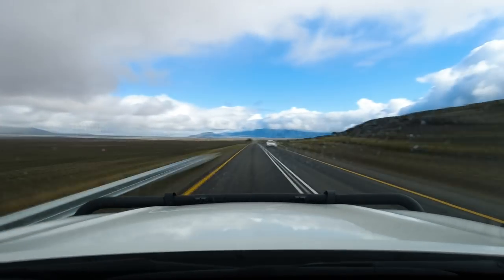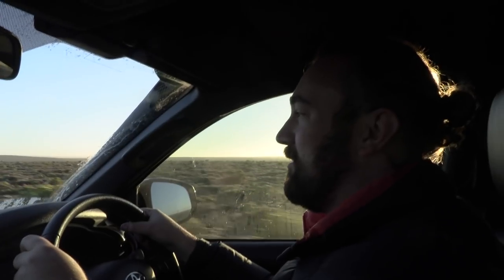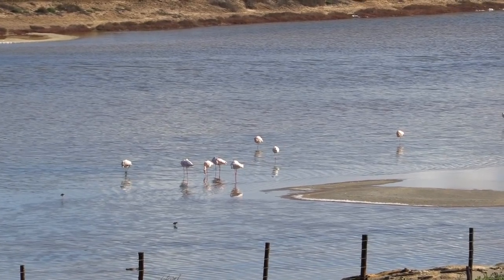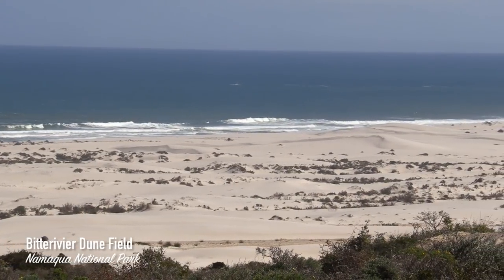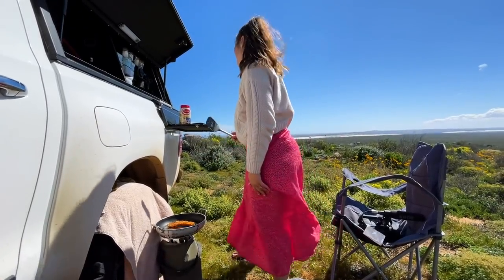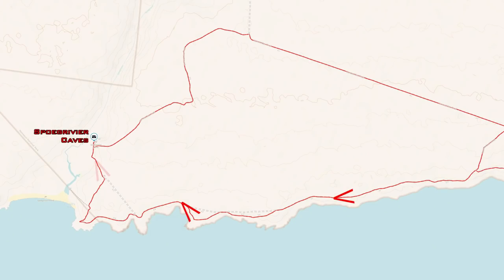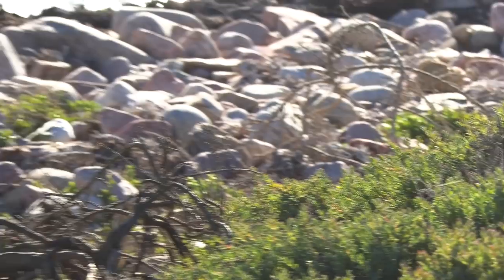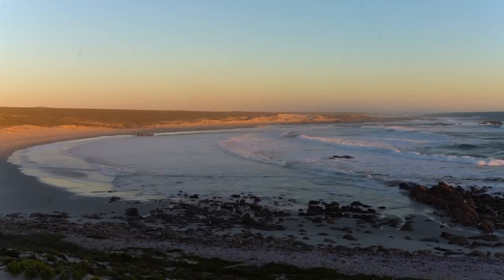West Coast Overland, Part 3: The Caracal Trail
The Caracal Eco Trail is a 4x4 trail that crosses the Namaqua National Park in South Africa, following the coast along soft sand roads. Nicole and I enter the park and start our journey North, finishing up at Boulder Bay.